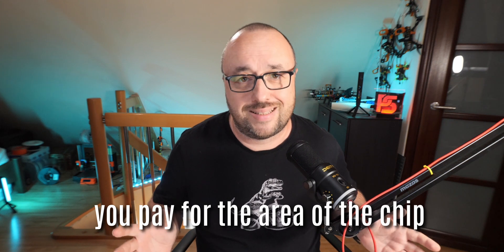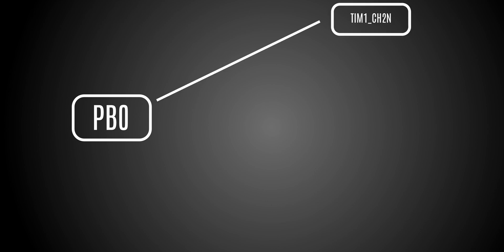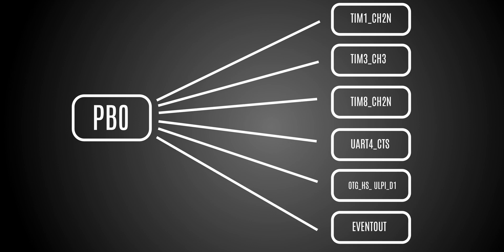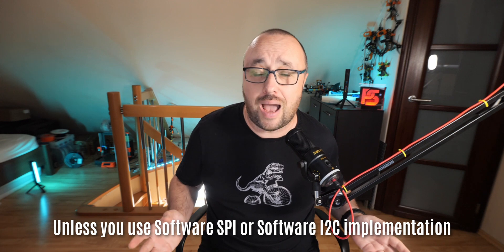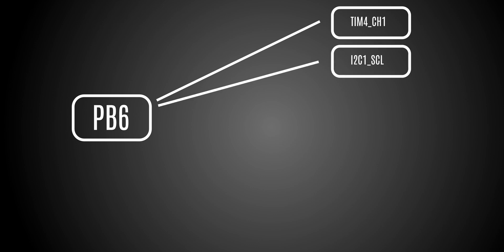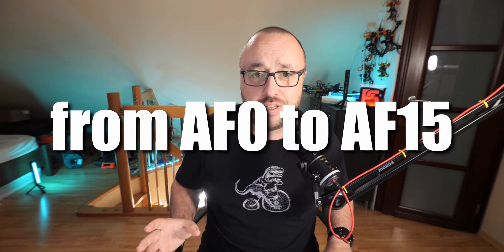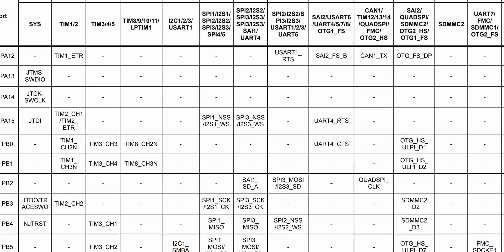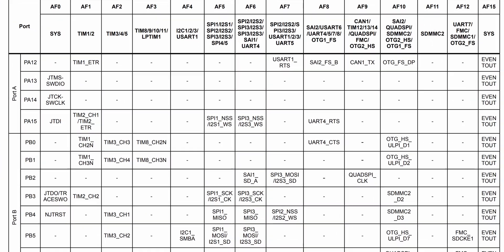How STM32 Alternate Functions work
STM32 microcontrollers are one of the most popular MCUs in the world. There are many reasons for that. The Input/Output flexibility is not one of them. All SMT32 microcontrollers have a limited IO matrix that allows general input-output pins to work only with selected peripherals. There is no easy swap of pin functions. Some pins can be only UARTs, some only SPI, and some work only with 1 or 2 timers. This is called Alternate Functions.

Each pin in each input-output port can have only one assigned Alternate Function at a time and no Alternate Functions are available.
This is extremely important during the hardware planning phase, as it might be hard to change the originally created pin assignment.